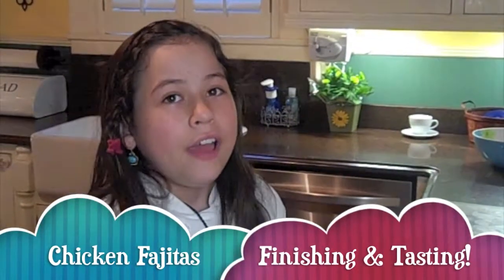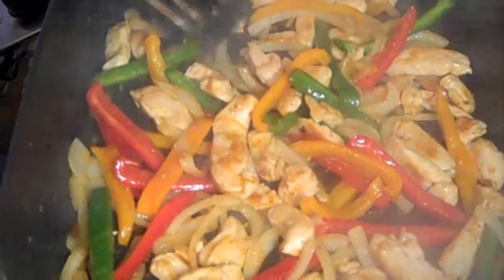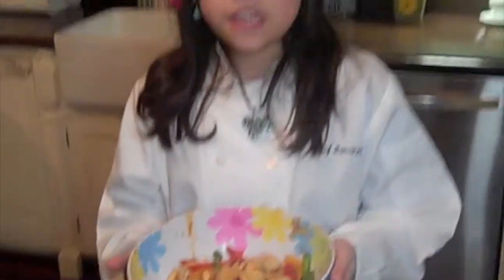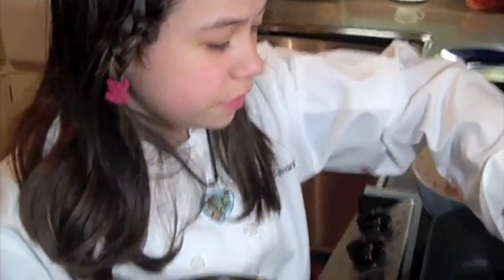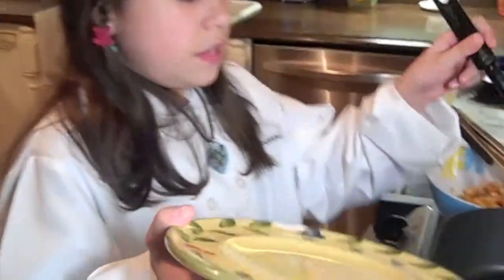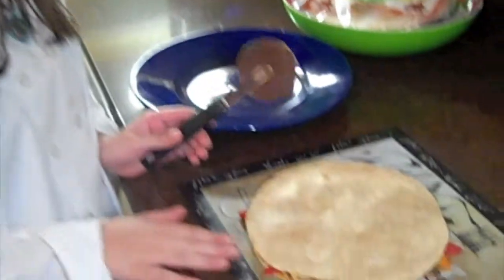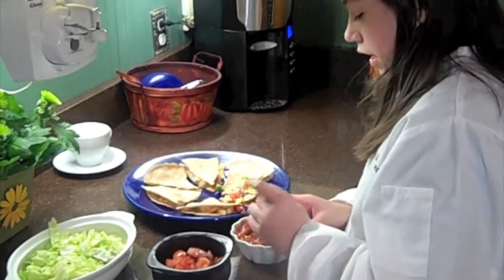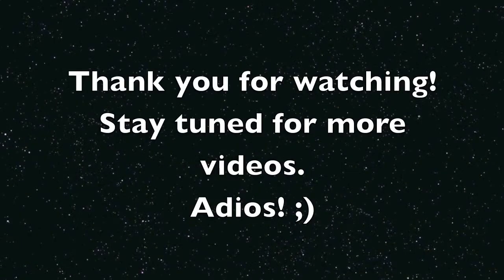Chicken Fajitas Part 3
A healthy spin on a Mexican classic!